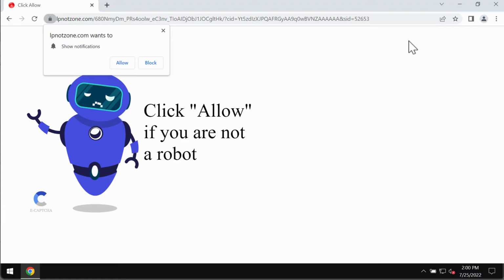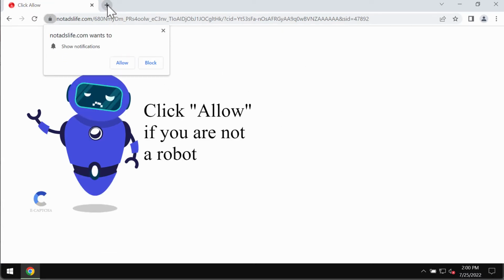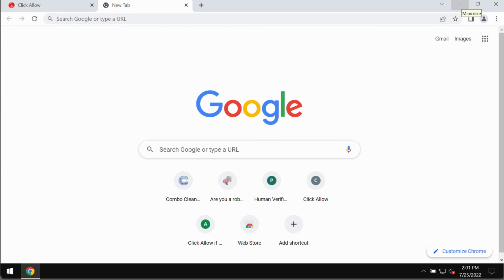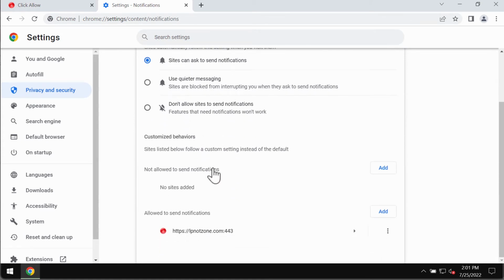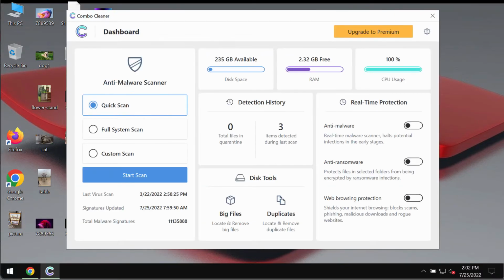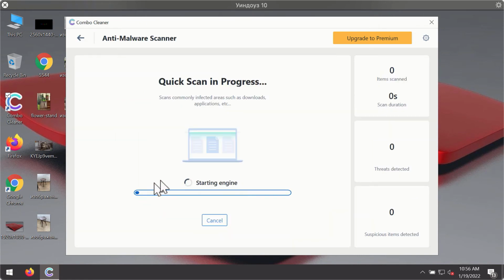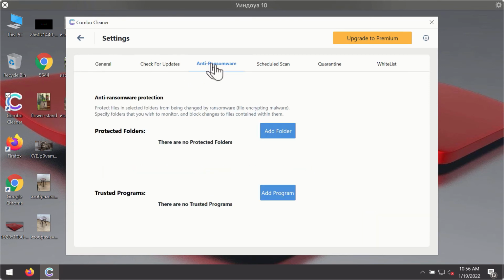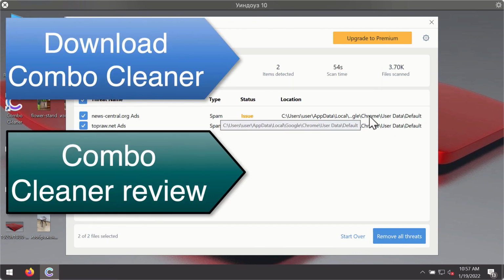Lpnotzone.com annoying ads - how to block?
Lpnotzone.com stands for a new deceptive site that attempts to trick its visitors into clicking on the "Allow" button in order to make people subscribed to the multiple ads in the form of web push notifications. If you have clicked on the "Allow" button your browser is now hijacked. Get rid of these annoying ads with Combo Cleaner Antivirus or follow the manual suggestions provided in the video tutorial.